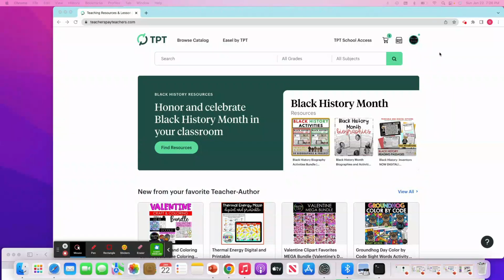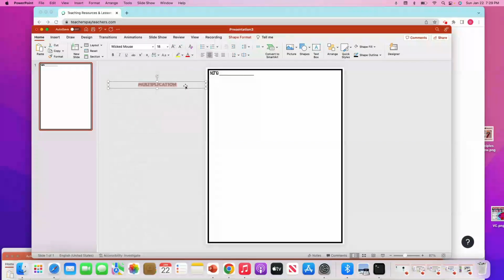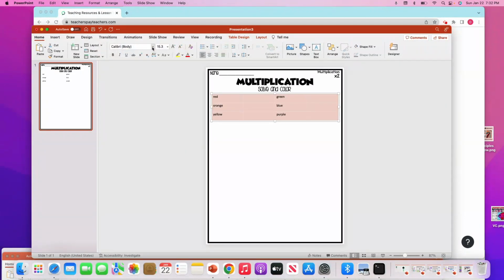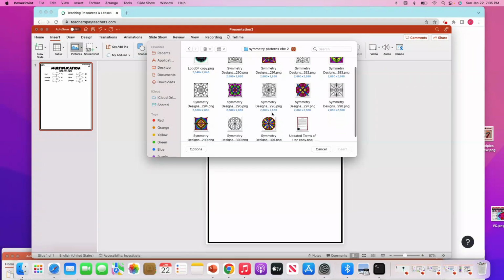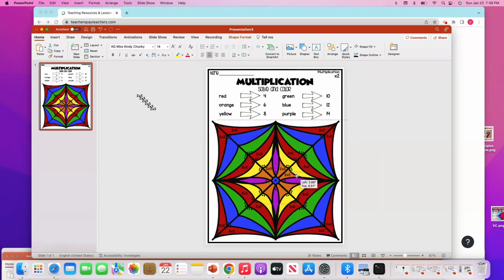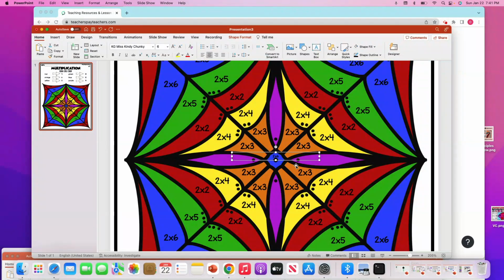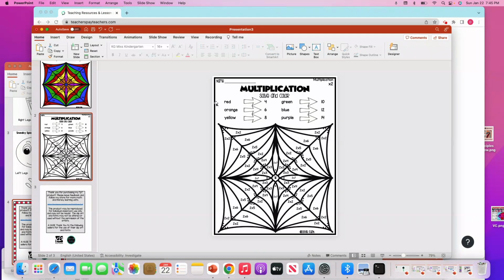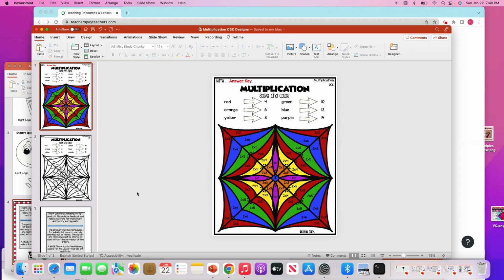Making Color by Code Worksheets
Are you curious about making your own color by number worksheets for your classroom or to sell on TPT?  This video walks you through the steps using Power Point.

I will be adding tutorials soon.  You don't want to miss out!

Also, FOLLOW my TPT store to get notifications of new products being added.  All NEW products are HALF OFF for the first 24 hours!  WHAT A DEAL!!!